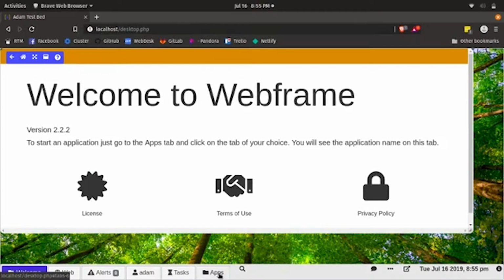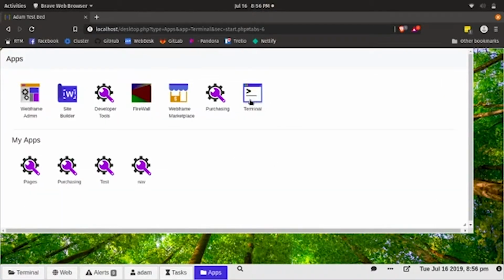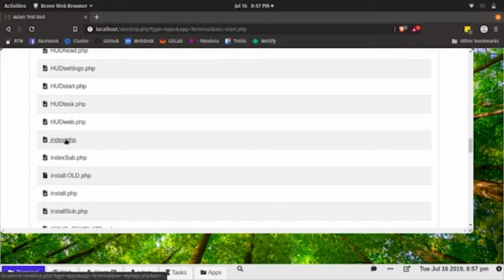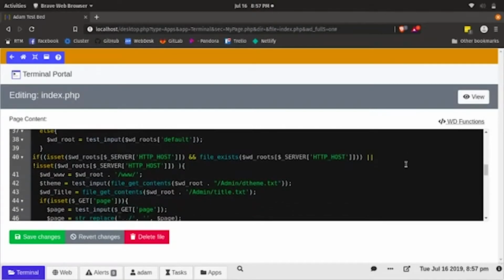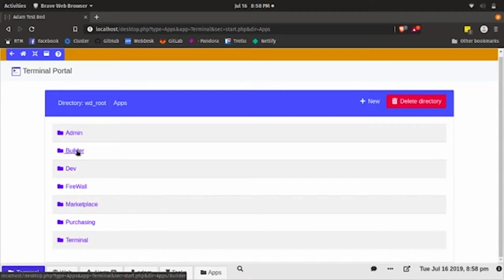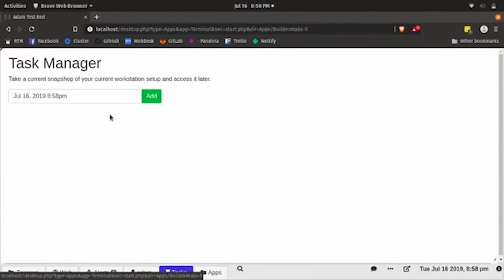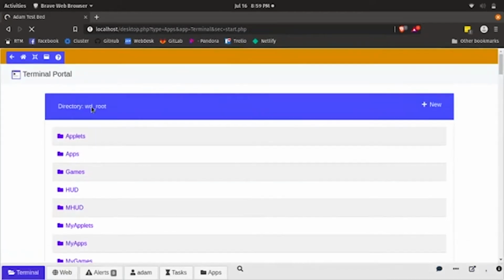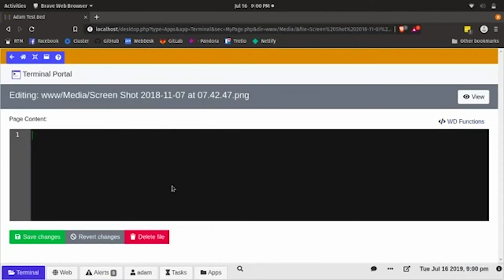WebFrame: Terminal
Check us out online at webfra.me!